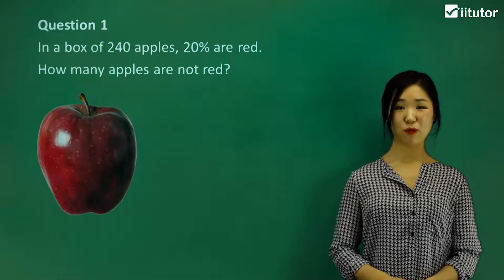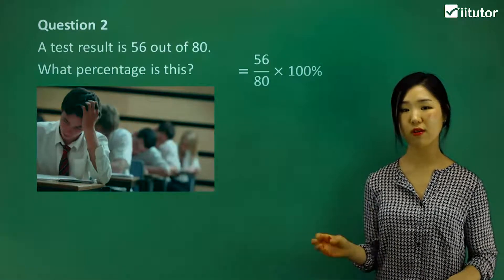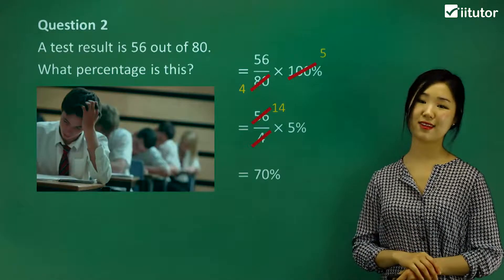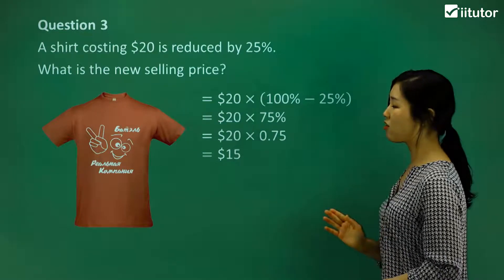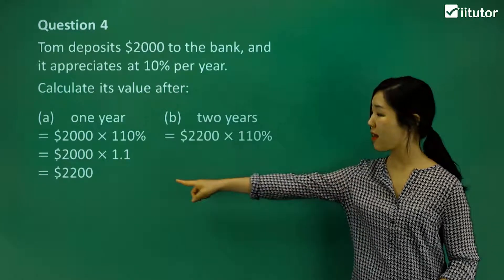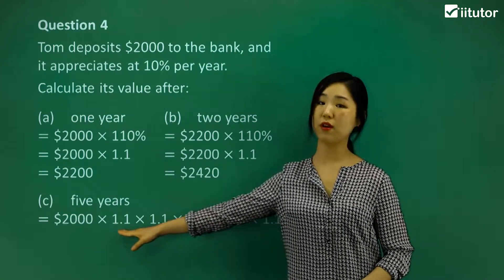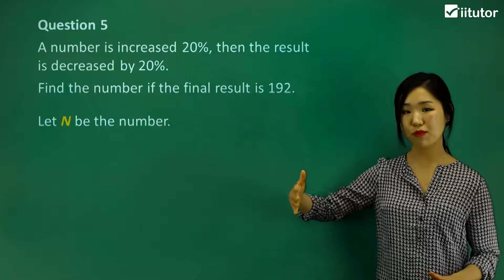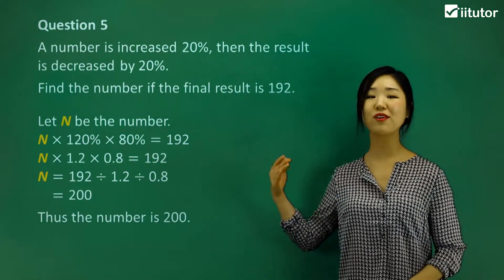Mastering Percentage Problems: Real-World Applications of Fractions and Percentages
Unlock the power of percentages in the real world with this comprehensive guide to solving percentage problems. Whether you're looking to calculate percentages from specific scenarios or determine values based on given percentages, this video has you covered.

In this in-depth exploration of percentage mathematics, we break down real-life applications that make these concepts not only relevant but essential. Learn the tips and tricks that will empower you to tackle percentage problems with confidence.

Discover how percentages are used to solve a wide range of practical scenarios, from calculating discounts during a shopping spree to determining tax rates on your income. This knowledge is a valuable life skill that extends far beyond the classroom.

Join us in demystifying the world of percentages, and gain the skills needed to excel in everyday calculations. Dive into the world of percentages, and you'll never look at real-world math problems the same way again. Master percentage problems and become a mathematics whiz!

There have been many applications of percentages, such as finding the percentages from given circumstances or the values from given percentages.